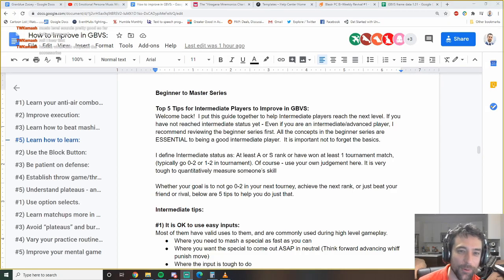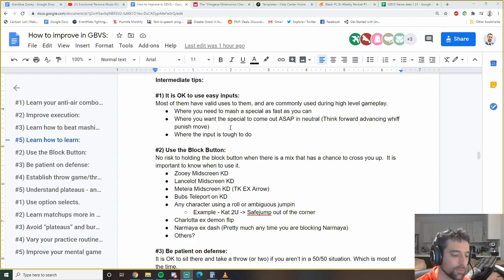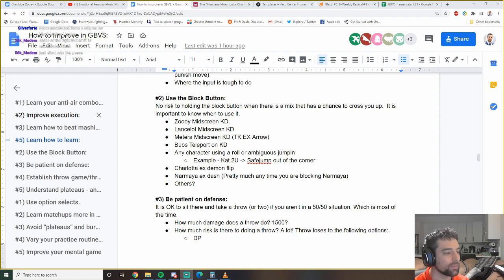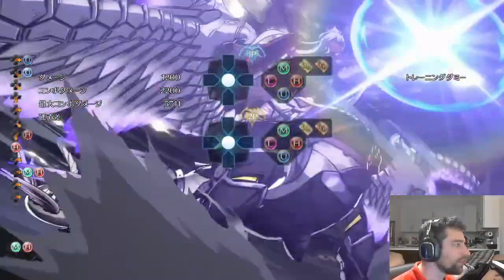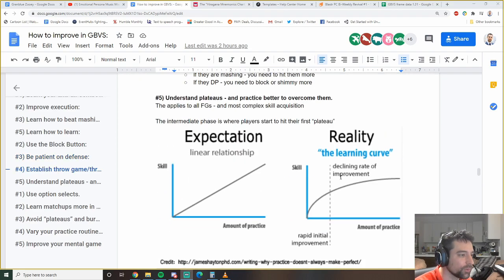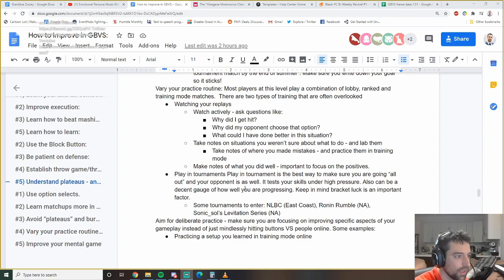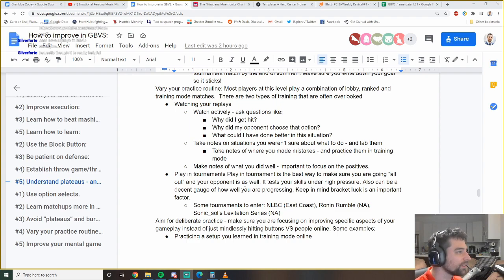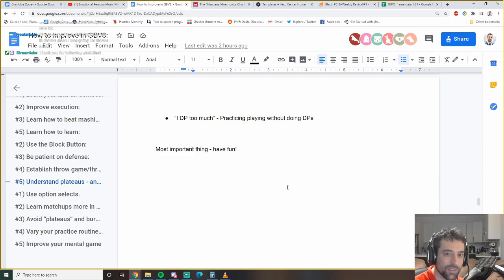GBVS Beginner to Master - Part 2 - Intermediate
Second part of a "Beginner to Master series" - where I aim to share my lessons learned to help people improve at Granblue Fantasy Versus.  Made this video a little longer than I wanted x.x

Part 3 eventually?

Timestamps:
00:00 Intro
1:22 Tip #1 - EZ Inputs!
7:04 Tip #2 - Use Block Button!
11:12 Tip #3 - Be more Patient on defense!
14:25 Tip #4 - Bait more throws!
16:18 Tip #5 - how to overcome plateau!

My goal is to grow a positive community with a focus at improving at fighting games  If this is something that resonates with you - please consider following me on my social media links:

I appreciate the viewership, if there is anything you would like to see, please let me know down in the comments below.